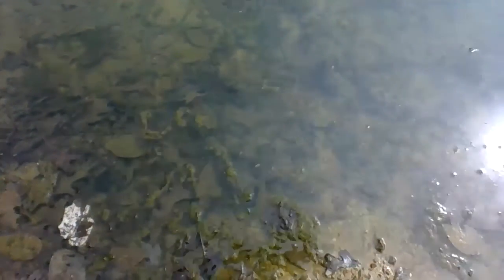Purlee Pond Video 1